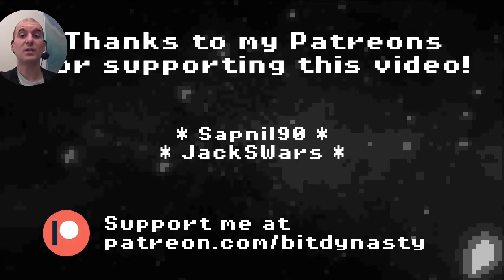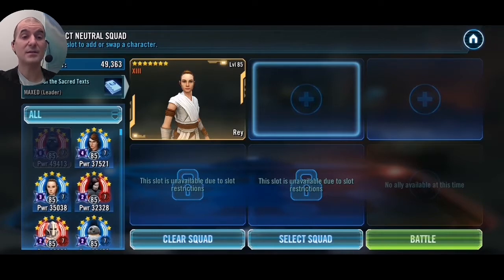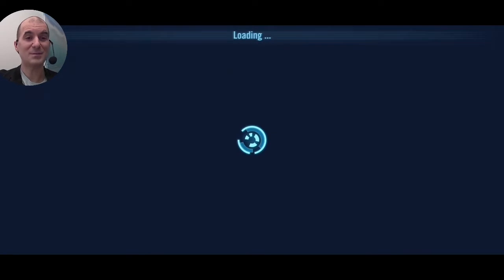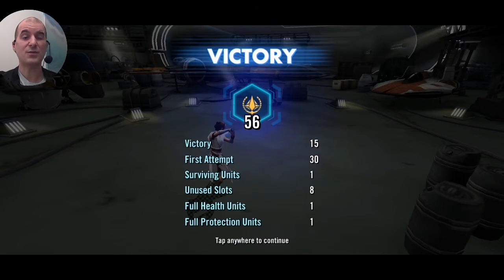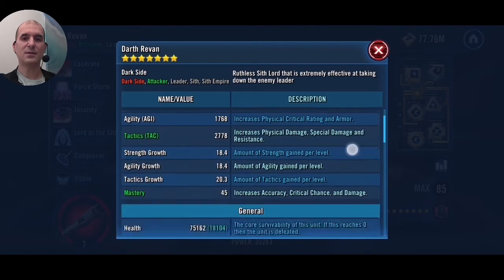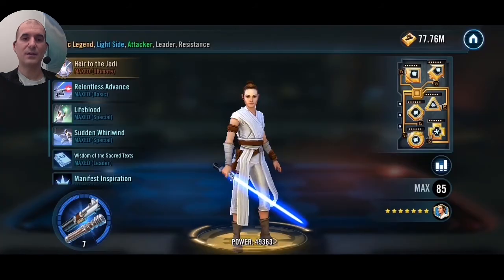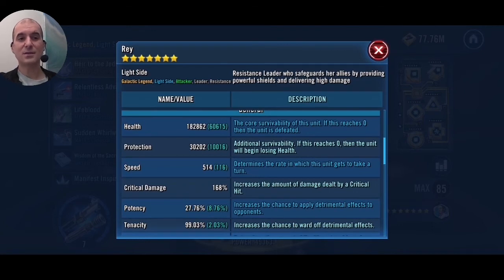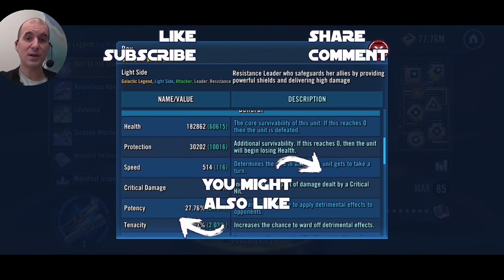3v3 - Rey Solo vs Darth Revan | SWGOH GAC DR Counter